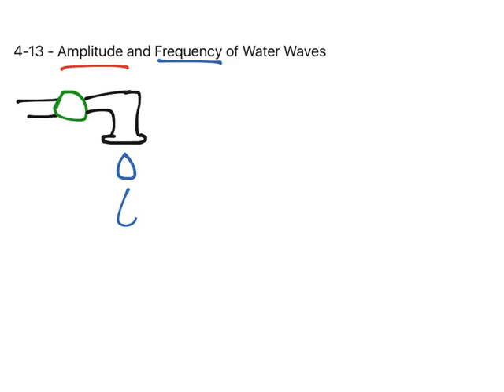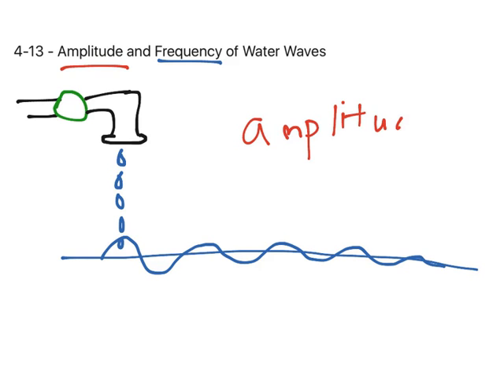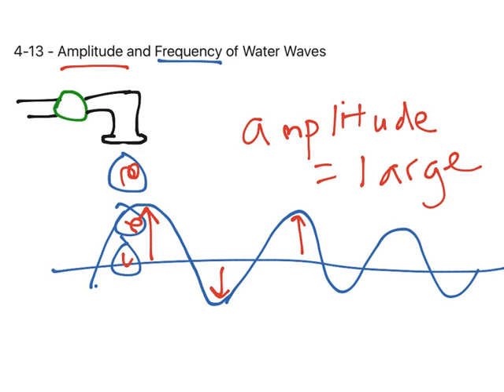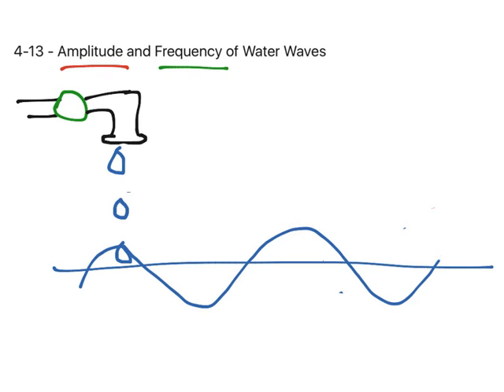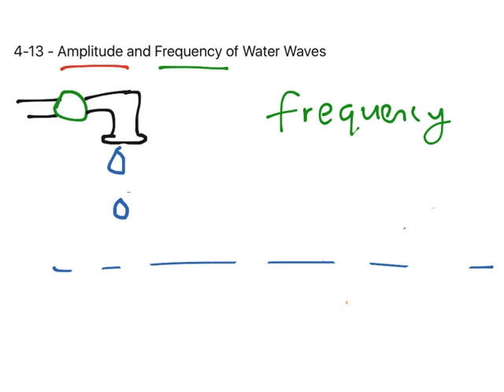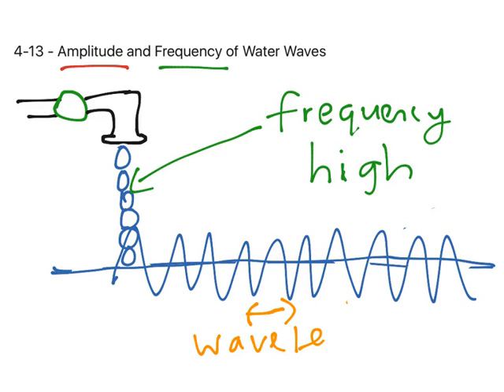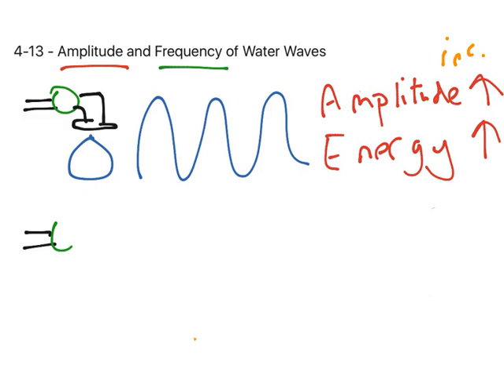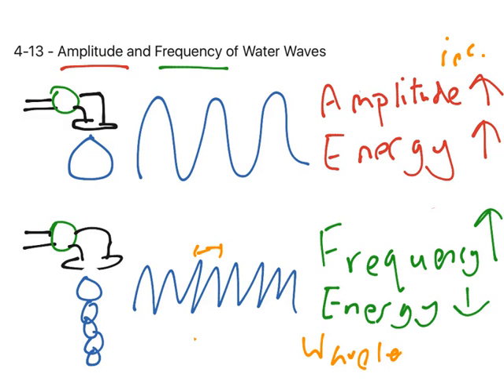4-13 - Physics - Amplitude and Wavelength of Water Waves